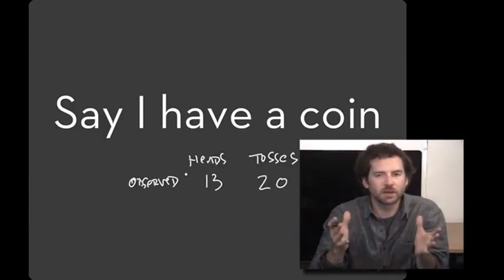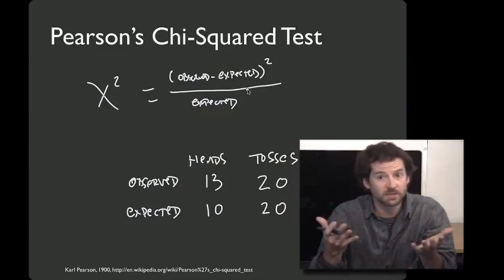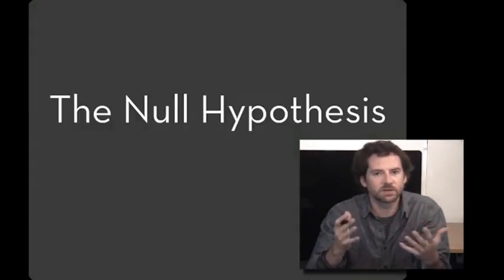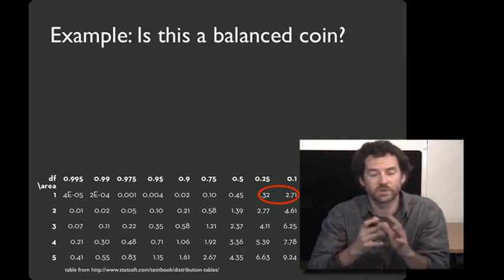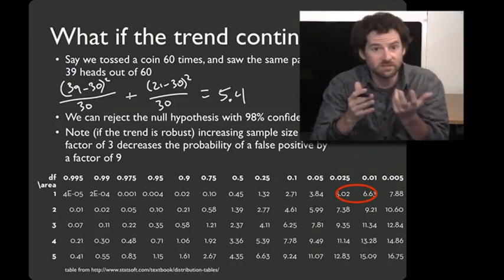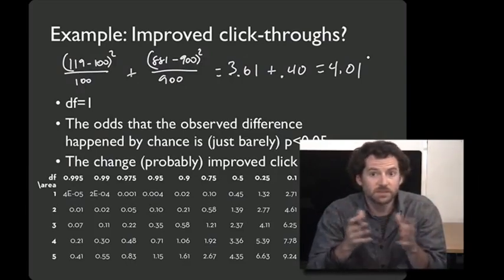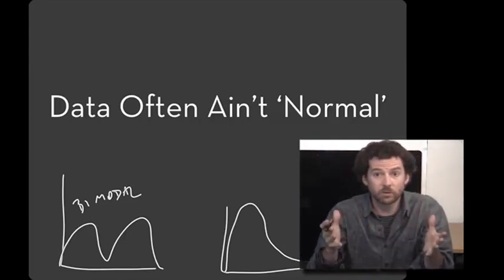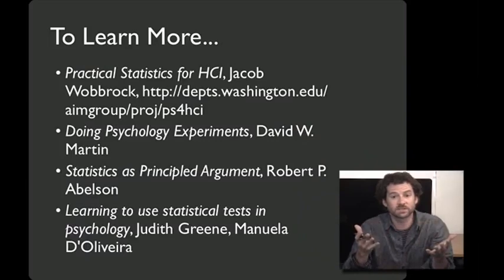Lecture 4.7 Comparing Rates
This video is part of a Coursera course, Design Principles: An Introduction